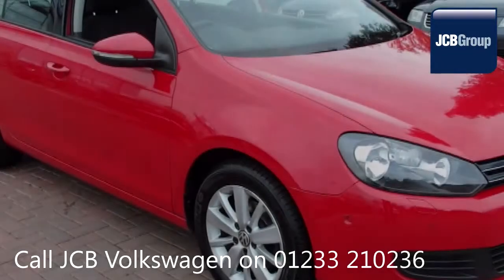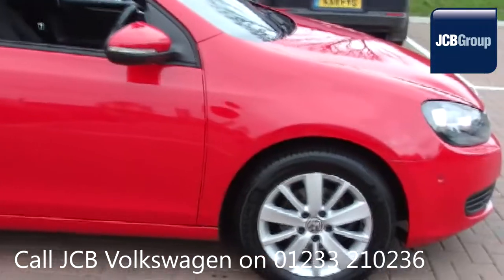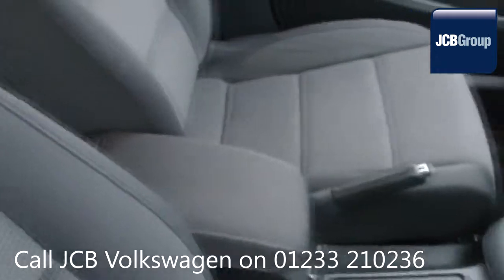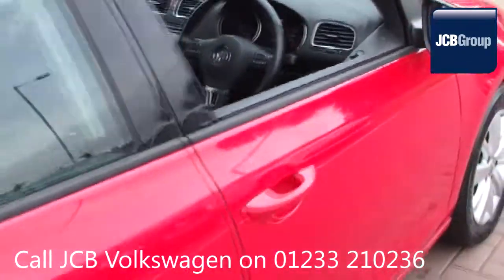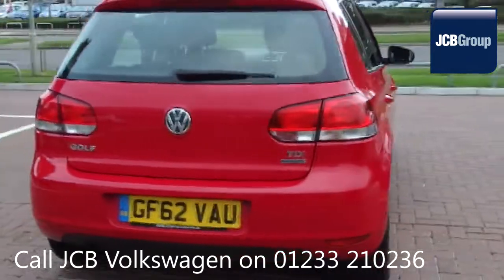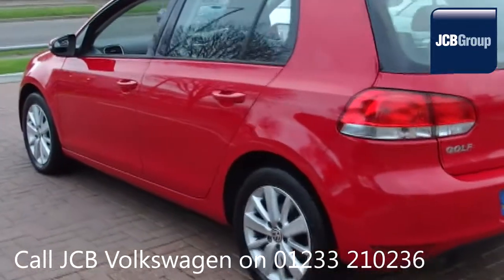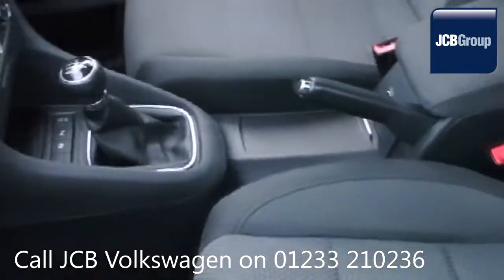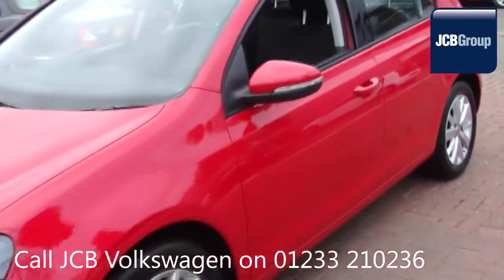GF62VAU Volkswagen Golf 1.6 TDI BlueMotion Match (105 PS) 5-Dr JCB VW ASHFORD